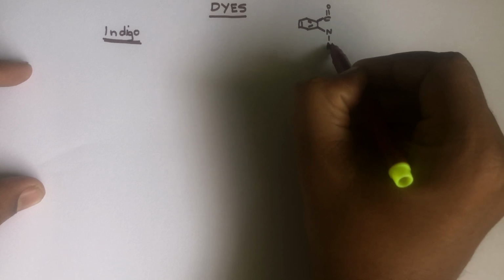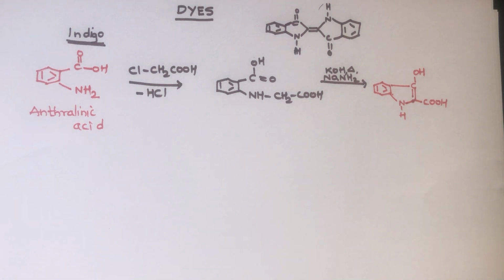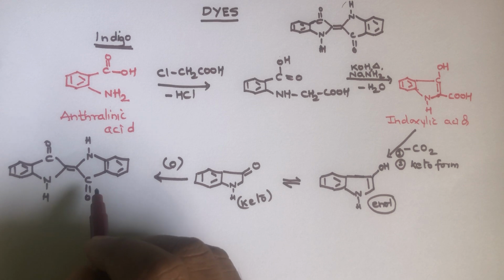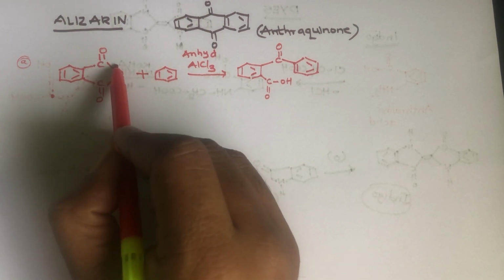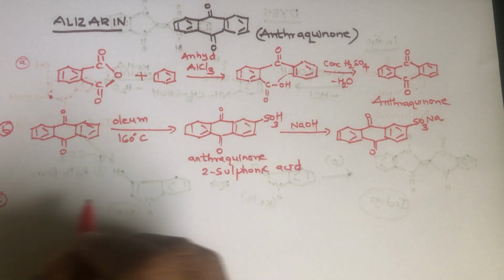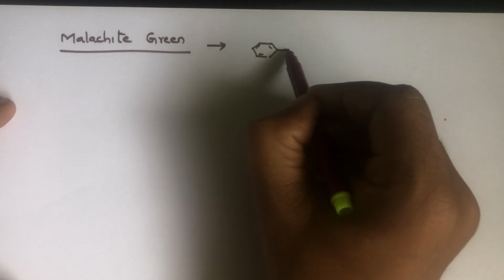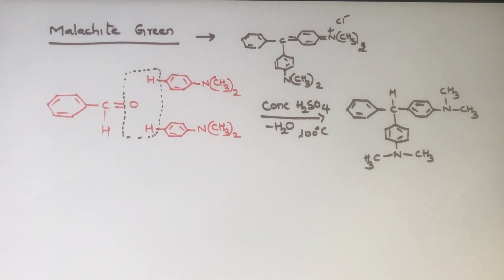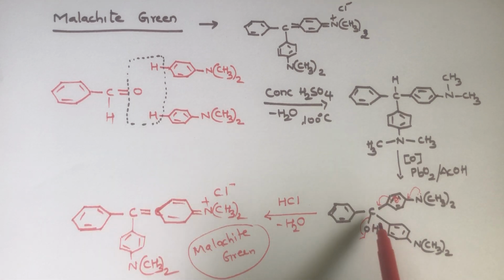Dyes , 5 sem part 3 paper 2